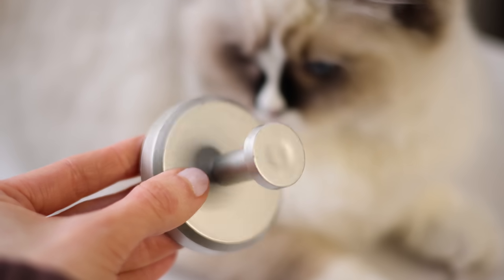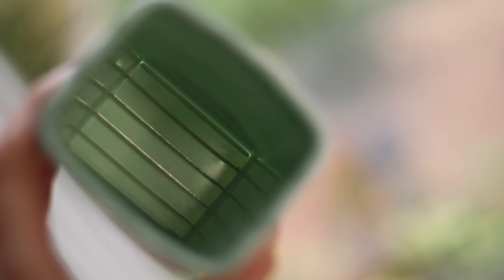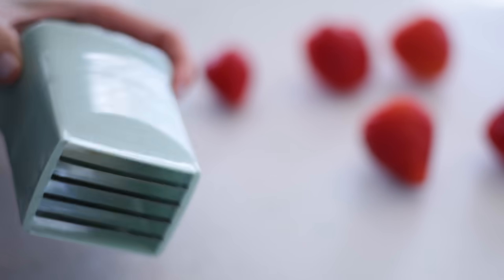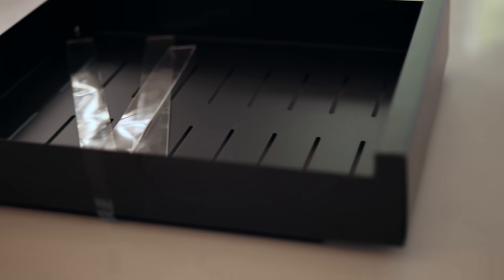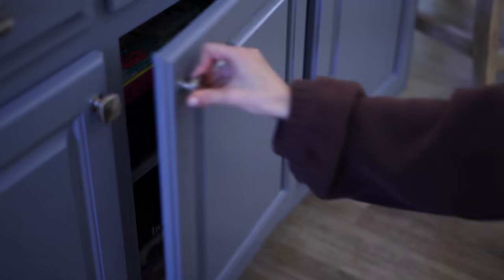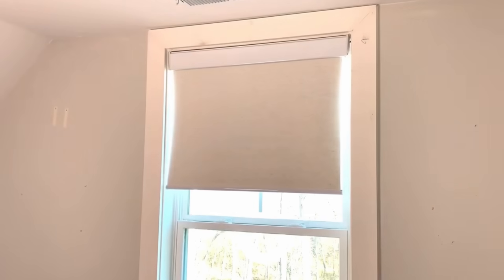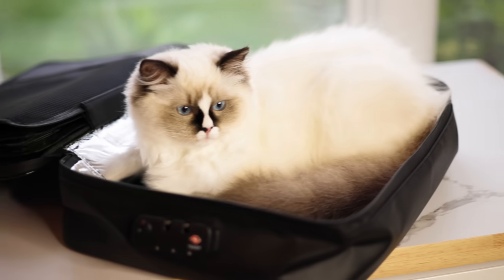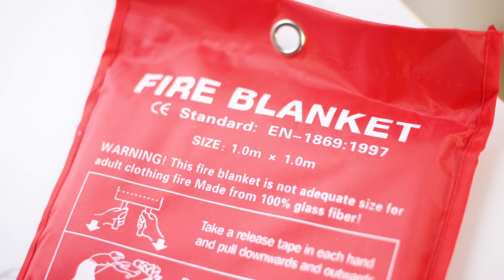20 *Insanely Clever* Amazon New Releases You Didn't Know You Needed!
Links all here!

⇒ What is your family’s skin care company called? Vasseur Skincare, all of our products are made with the highest concentration of active ingredients and are 100% natural: no parabens, chemical preservatives, synthetics, sulfates, toxins, dangerous chemicals or animal cruelty.

⇒ Where do you get the music you use in your videos?

⇒ What’s your instagram handle? @vasseurbeauty go follow me there!